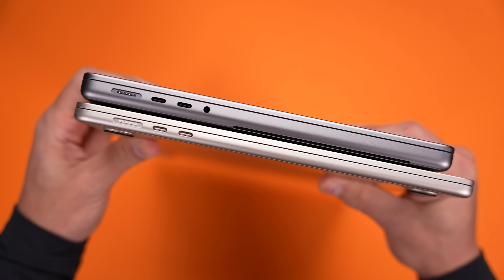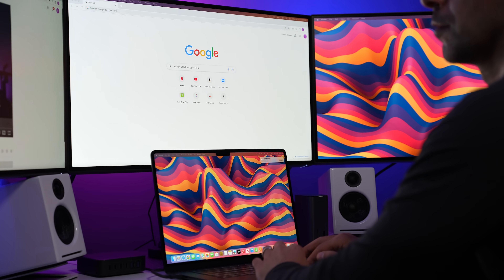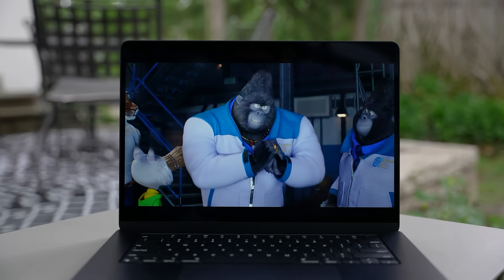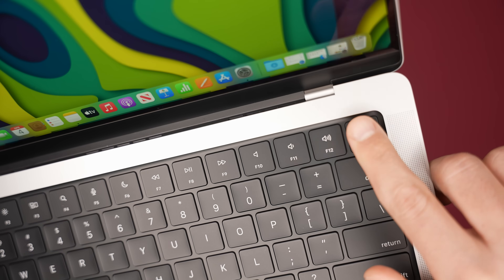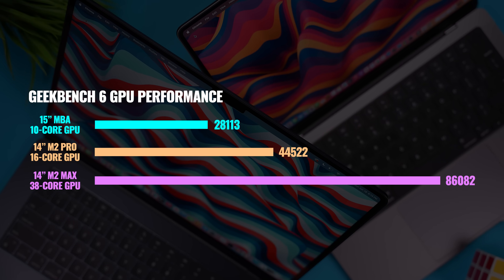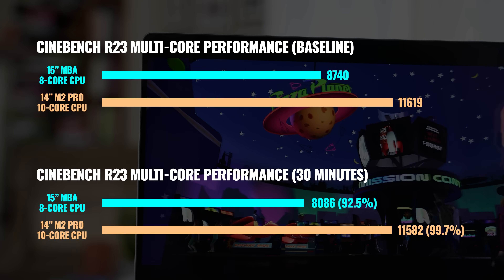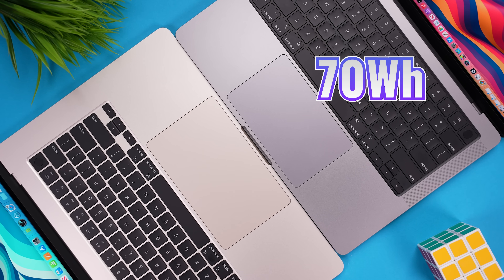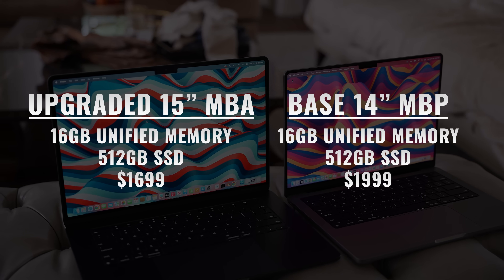DON’T WASTE YOUR MONEY! 15” M2 MacBook Air vs 14” M2 MacBook Pro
Should you buy the 15” M2 MacBook Air or the 14” M2 MacBook Pro?

Apple made things a little confusing - with the 15” M2 MacBook Air. When you first look at it, $1,299 is an incredible value for a super thin, light and powerful 15” Macbook. But once you start adding unified memory and internal storage - does it make more sense - even to the everyday user - to go with the 14” MacBook Pro?  Let's talk about it. Also, I know prices are different around the world, so let me know in the comments section where you’re from, and what the base model of each one costs where you live.

SAVE MONEY - REFURBISHED!